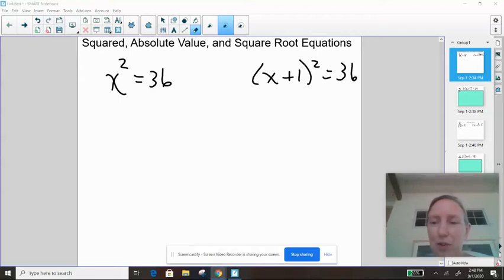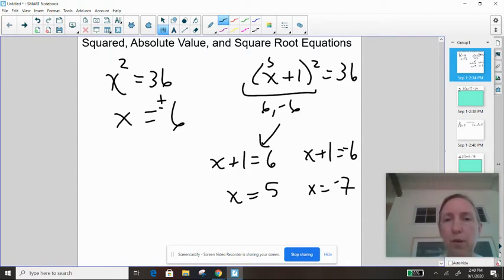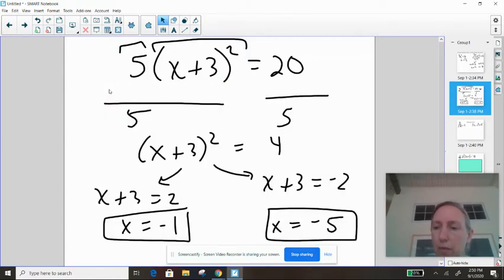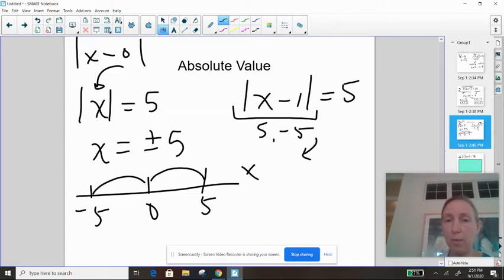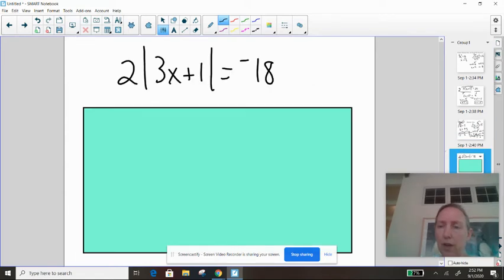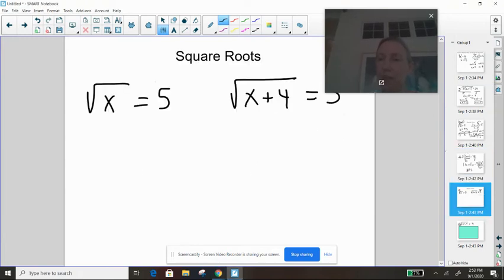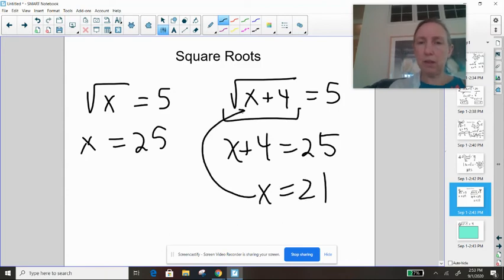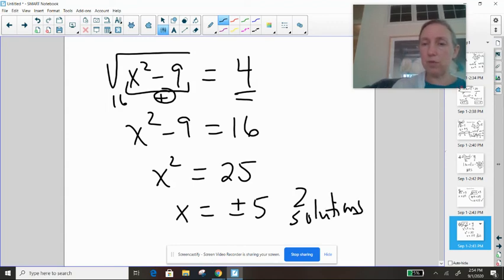Sec. 4.5 Squared, Abs. Value, Sq. Rt Equations